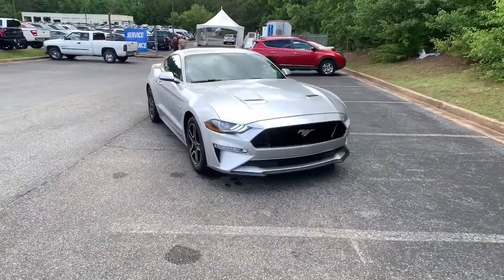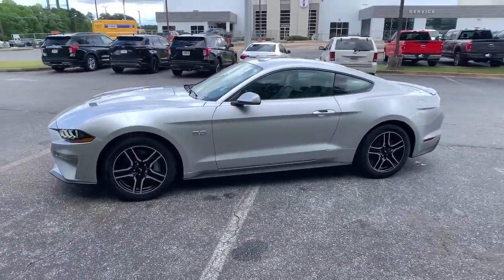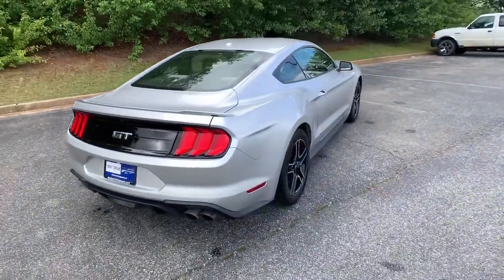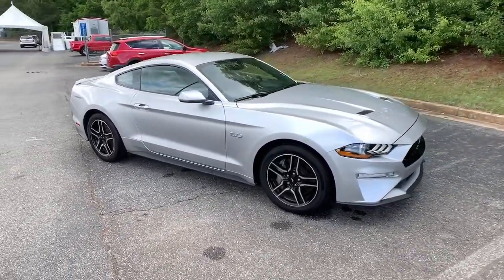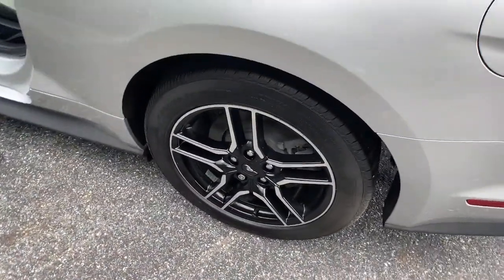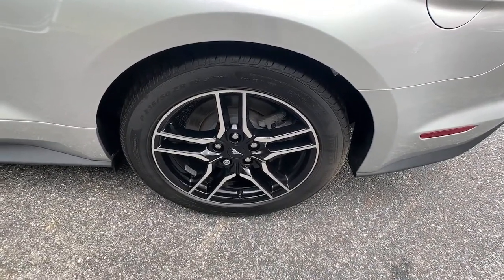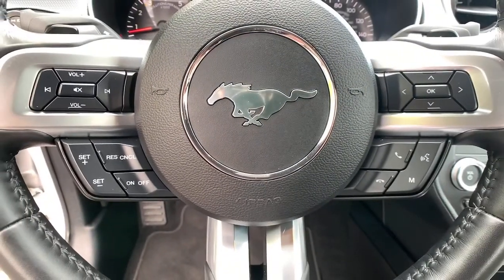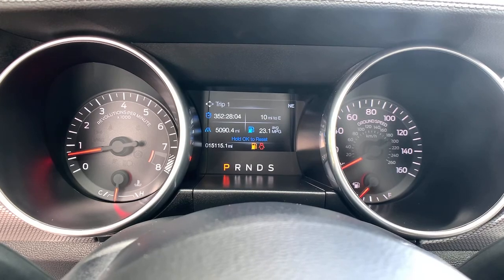2019 Ford Mustang Jasper, Canton, Woodstock, Alpharetta, Kennesaw, GA V2170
Ingot Silver Metallic Used 2019 Ford Mustang available in Jasper, Georgia at Shottenkirk Ford of Jasper. Servicing the Canton, Woodstock, Alpharetta, Kennesaw, GA area.

** SUPER CLEAN **, **ONE OWNER**, **CLEAN CARFAX HISTORY**, **LOW MILEAGE**, **FRONT BUCKET SEATS WITH CENTER CONSOLE**, **FORD SYNC BLUETOOTH**, **REAR BACK UP CAMERA**, **REVERSE SENSING SYSTEM**, **DRIVER POWER SEAT**, **PASSENGER POWER SEAT**, **POWER WINDOWS & LOCKS**, **REMOTE START**, **SIRIUS SAT. RADIO**, **SPOTLESS INSIDE AND OUT**, and **WELL MAINTAINED** Enhanced Security Package (Active Anti-Theft System), Equipment Group 300A, 3.15 Limited Slip Rear Axle Ratio, ABS brakes, Compass, Electronic Stability Control, Illuminated entry, Low tire pressure warning, Remote keyless entry, Traction control, and Wheels: 18 x 8 Machined-Face Aluminum Shottenkirk Ford of Jasper is pleased to offer you this exceptional 2019 Ford Mustang. This GT Mustang Exterior is finished in Ingot Silver Metallic and the interior is finished in Dark Ceramic w/Cloth Bucket Seats. CARFAX One-Owner.br2019 Ford Mustang GT 10-Speed Automatic RWD 5.0L V8 Ti-VCTbrbrbrAwards:br * 2019 KBB.com 10 Coolest Cars Under $30,000brbrShottenkirk Customer Care* is included in all Purchases! 6 Months or 6000 Miles Powertrain Coverage, 1 Year Paintless Dent/Ding Removal - One year Windshield Repair, see dealer for complete details in store Another fine automobile offered by Shottenkirk Automotive Group Online All the Time!